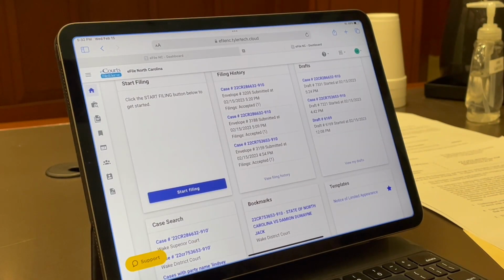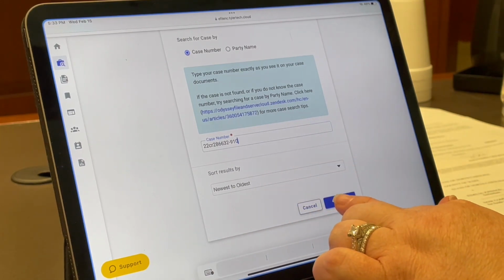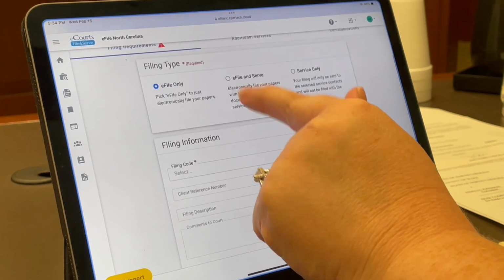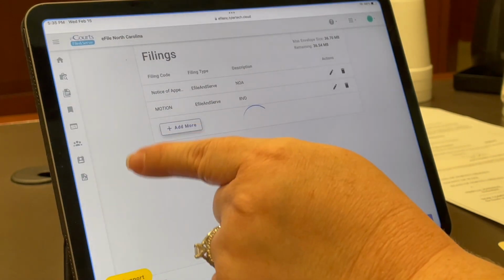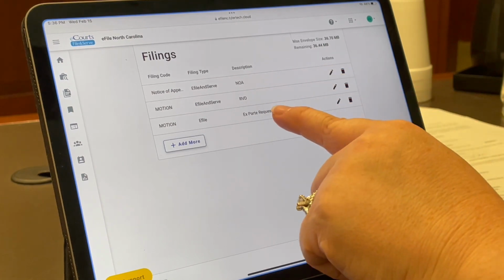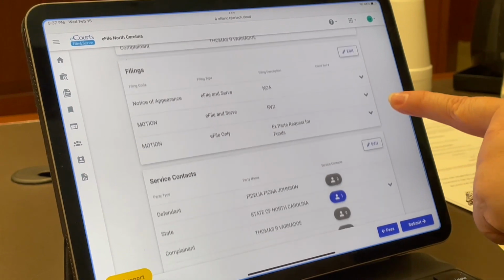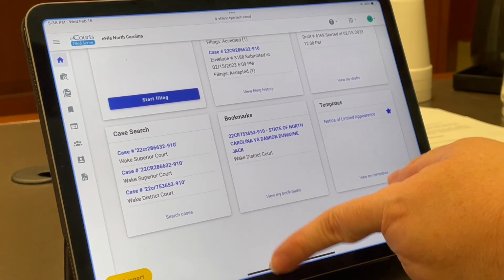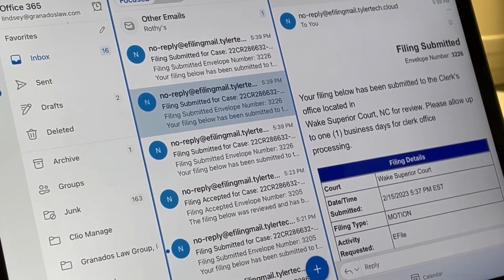Multiple Filings in Same Case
Attorney Lindsey Granados and a representative from NCAOC walk through how to make multiple filings in the same case, including a Notice of Appearance,  Request for Voluntary Discovery and an Ex Parte Motion.